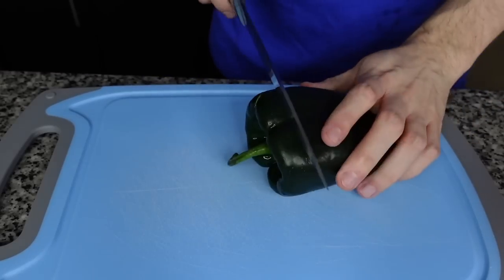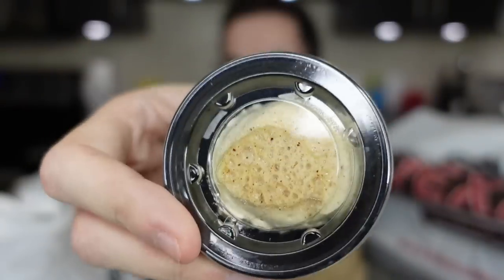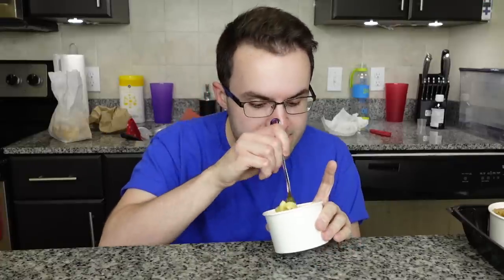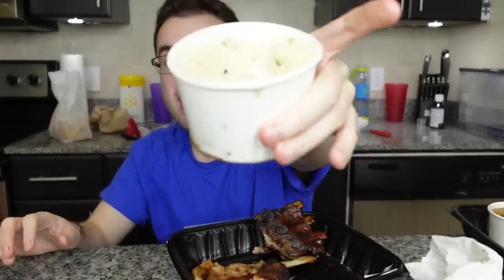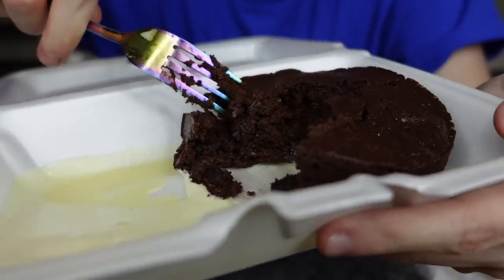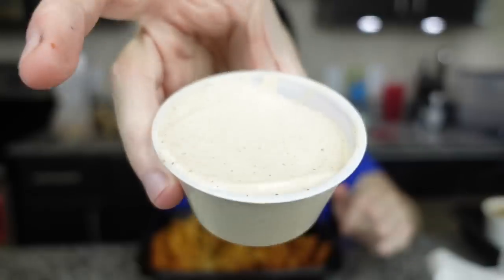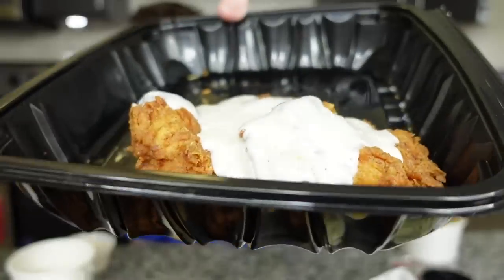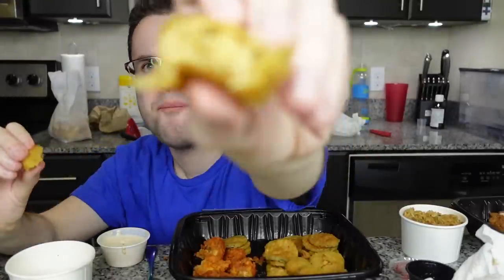Trying Texas Roadhouse for the FIRST TIME! Menu REVIEW! - Appetizers, Entrees + MORE!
ok so I have never had Texas Roadhouse anything... ever lol I've never even tried any appetizers! so I decided to try most of the full TexasRoadhouse menu but not the whole thing because they have so many menu items! I tried so many appetizers, entrees, and desserts! this is my full review! please let me know in the comments which restaurant food items you want me to try! or which full menu taste tests you wanna see!

0:00 Intro
6:48 Unboxing the food
12:35 Mac and Cheese
15:00 House Salad
17:29 Ribs
20:17 Mashed Potatoes
22:01 Apple Pie
23:46 Brownie
26:31 Cactus Blossom
28:44 Steak Fries
30:08 Pulled Pork Sandwich
32:05 Cheesecake
33:58 Rice
35:10 Country Fried Chicken
37:17 Fried Pickles
38:32 Buffalo Wings
40:00 Rattlesnake Bites